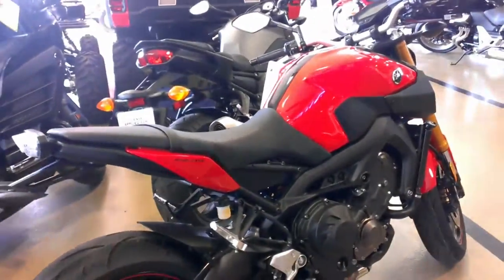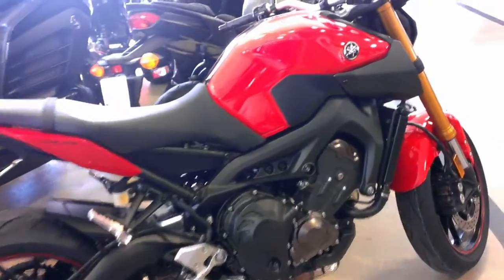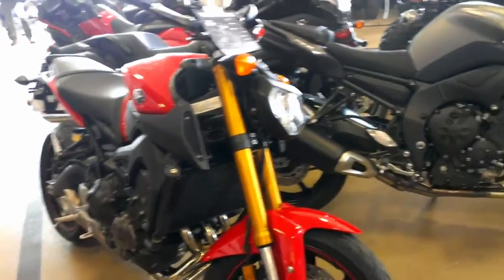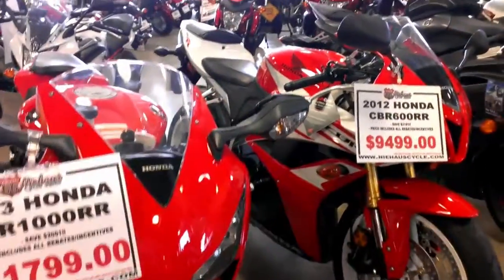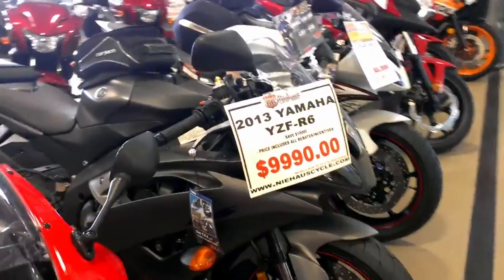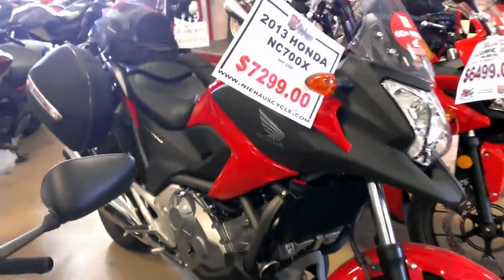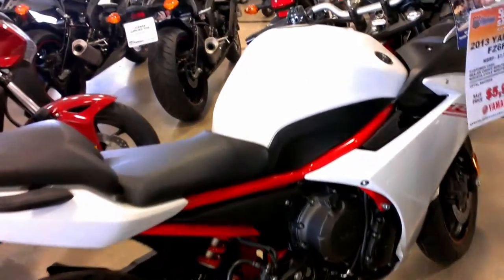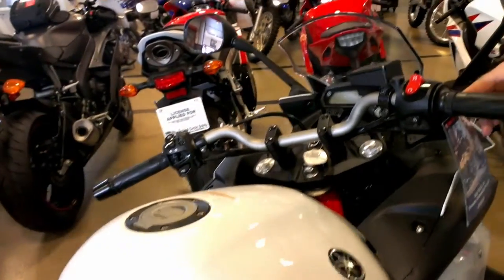Neihaus Cycle Sales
My bike- 2008 Honda Nighthawk 250
Camera- Vivitar 787HD
Editing Software- Magix Edit Pro Plus 2014

All music used under one of the following licenses-

Permissions extend to commercial and non-commercial purposes. Videos with TeknoAXE
music can be monetized and/or used for commercial purposes. Streams with TeknoAXE
music can be monetized and/or used for commercial purposes. Games are allowed to
feature TeknoAXE music so long as it does not infringe on others' rights of usage.
TeknoAXE music can be modified/edited in length and pitch to fit individual needs.
that represents the track used in Brenda Rogers's work
that hosts the track used Brenda Rogers's work.
Signed by,
Matthew Huffaker, TEKNOAXE
Friday 28th of March 2014 06:38:12 PM

or Youtube free music library